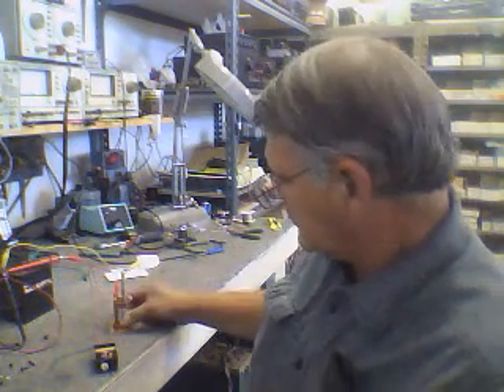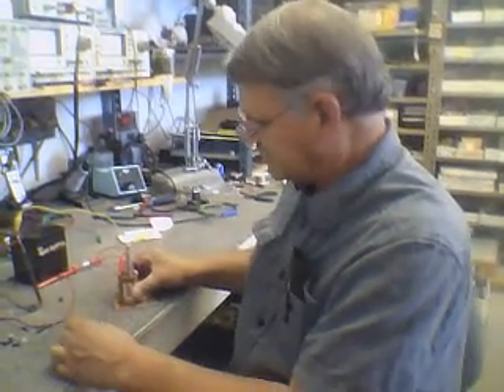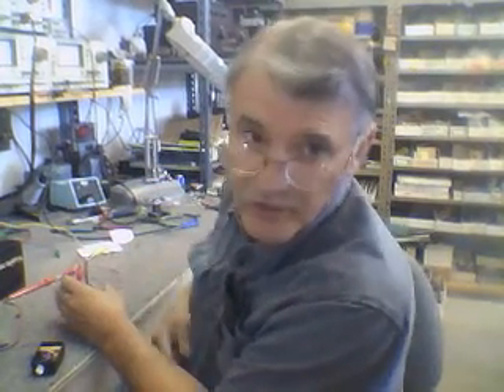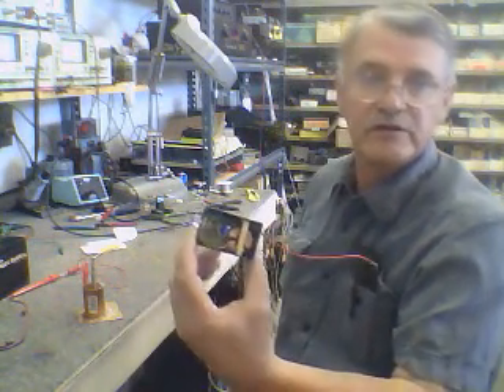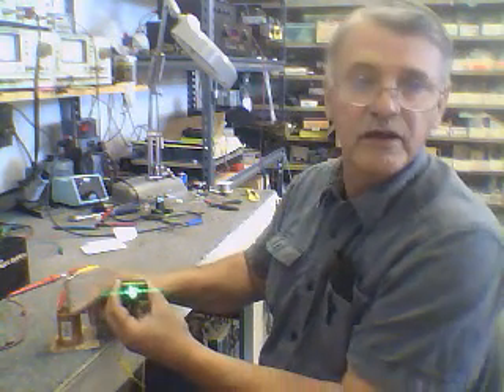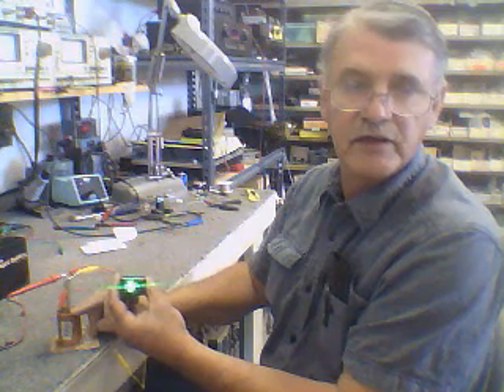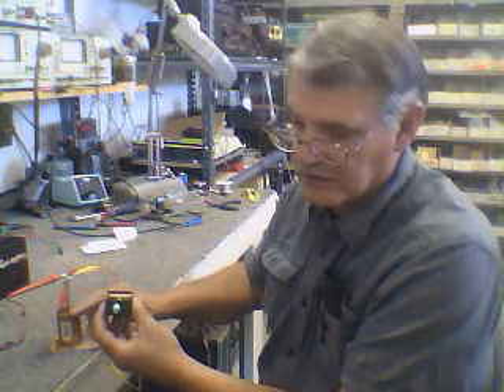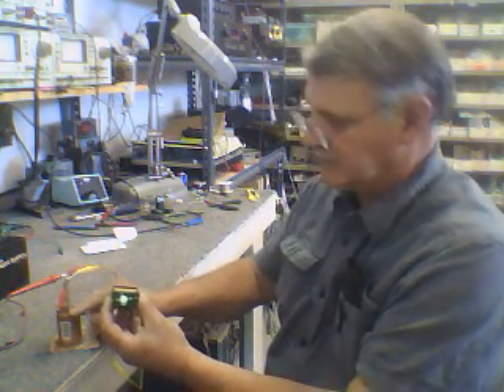Hutchison cell replication August 8th 2011 with John Bedini.wmv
John shows a hutchison cell he made.